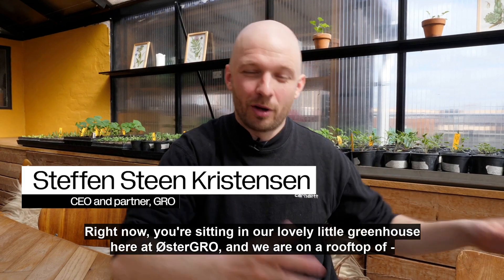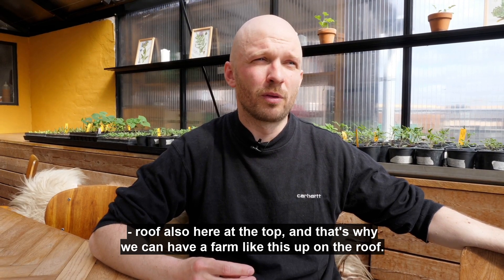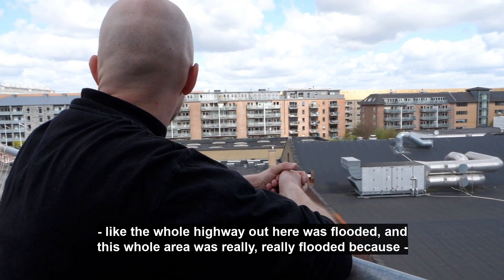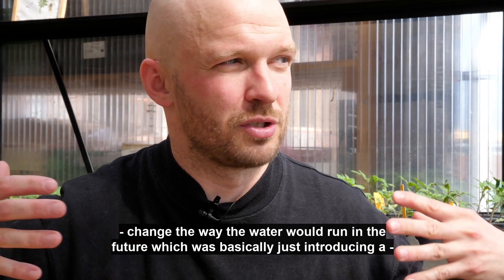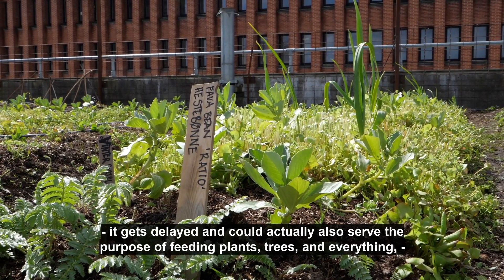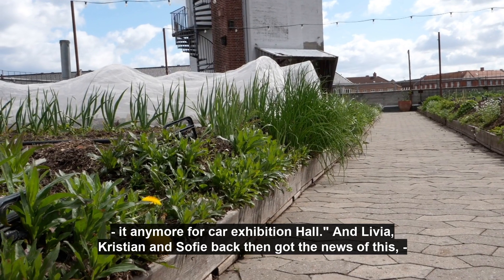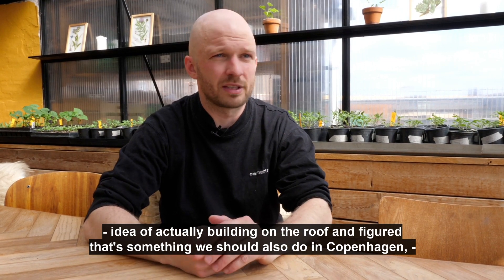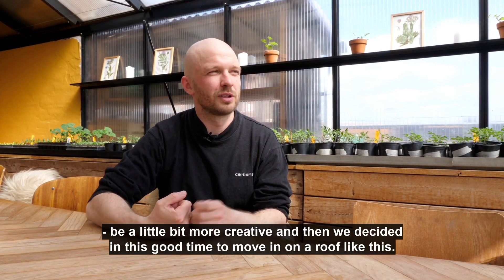From a Car Exhibition Hall to an Organic Rooftop Farm in a Climate Resilient Neighborhood, ØsterGRO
CEO and partner at GRO, Steffen Steen Kristensen, talks about the 600 m2 organic rooftop farm ØsterGRO where they grow vegetables and fruits, keep chickens, and drive the restaurant Gro Spiseri located at Østerbro in Copenhagen, DK.

It all started after a heavy downpour flooded Copenhagen in 2014 and the development of a Climate Resilience Neighbourhood began. Followed by this, the founders Kristian Skaarup, Livia Urban Swart Haaland, and Sofie Brincker saw an opportunity to create a green spot on the rooftop inspired by the rooftop farm Brooklyn Grange in New York, and because the roof was formerly used for car exhibitions the building had the ability to carry the heavy weight of soil and plants.

This video is part of a series of videos exploring what is happening in the World Capital of Architecture 2023. The series is part of a collaboration between Arka and Copenhagen in Common.

This video is produced by Arka - architecture not only for architects. Arka.video is a video-based platform dedicated to discussing and displaying architecture in a way that engages with everyday people worldwide.